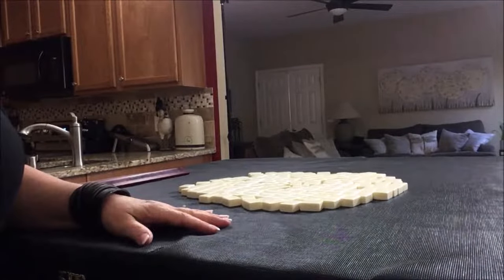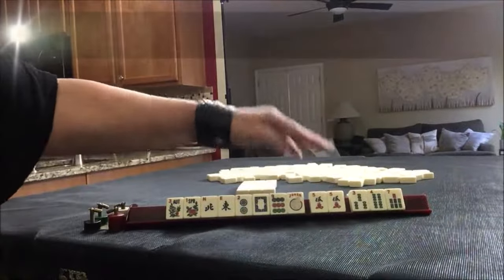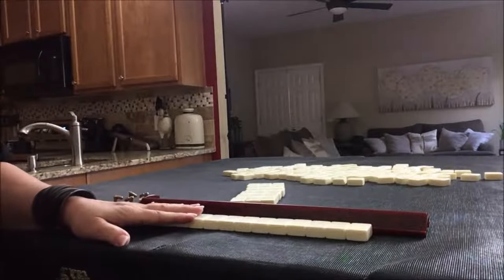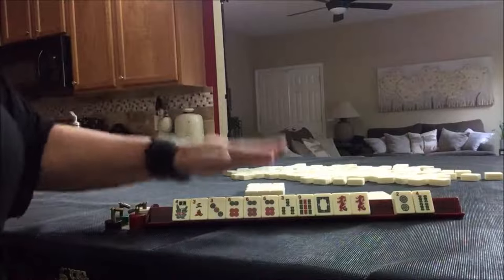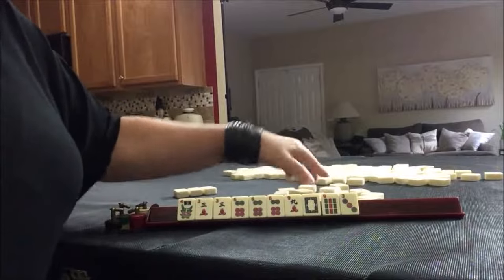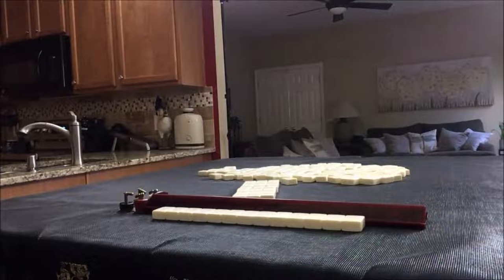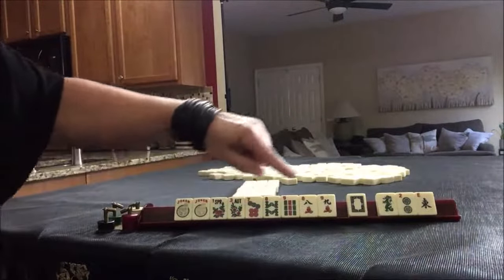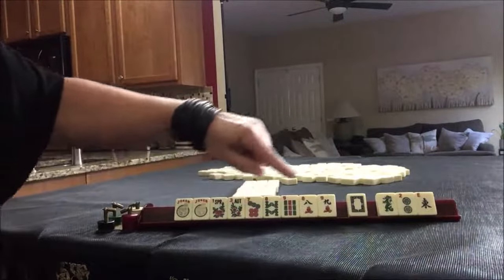American Mah Jongg Lesson Strategy How to Pick a Hand 3 Ways (mock card)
Mah jongg is the 4-player Chinese tile game that took America by storm in the 1920s. One of the most challenging skills to master as an American Mah Jongg player is picking a hand.  In the previous video, we did demonstrate how to identify the strength of a dealt hand which is just the beginning.  Now we need to prepare for the Charleston.  The purpose of the Charleston is to improve your starting position going into the pick and discard phase of the game.  In this video, we’ll do Charleston modeling to demonstrate how to pick a hand three ways.

Michele Frizzell
Instructor, Author, Speaker